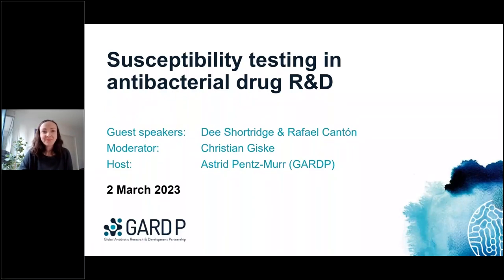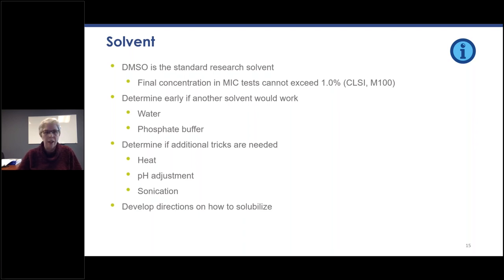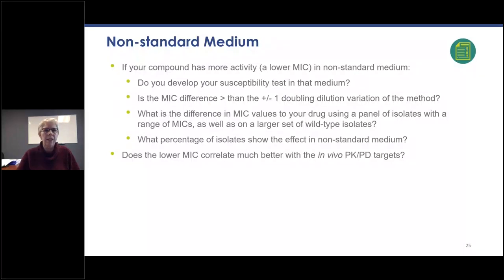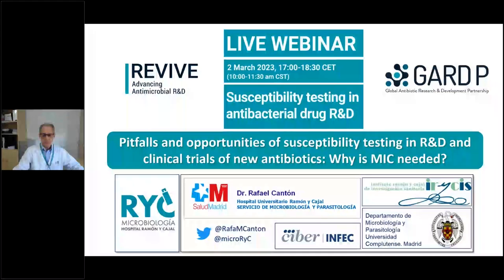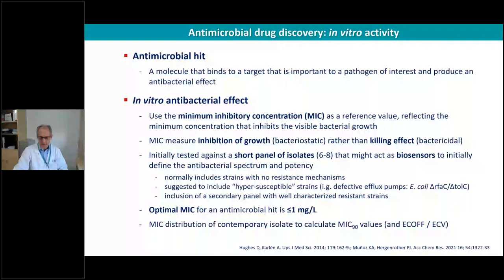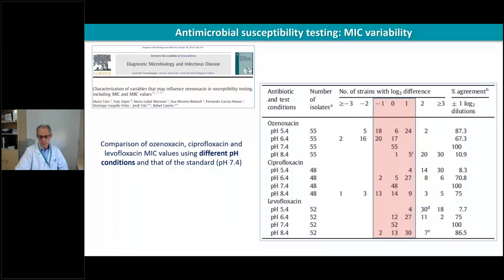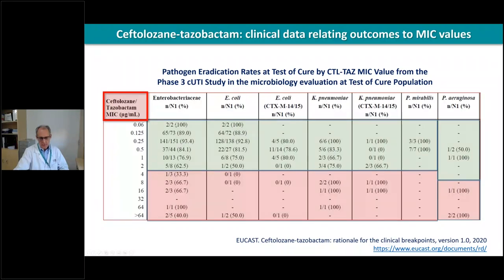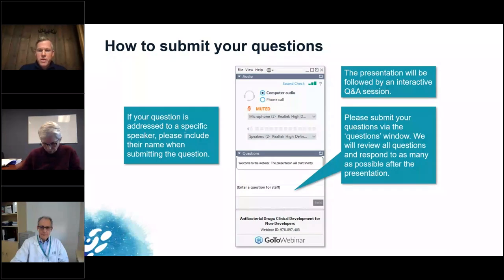Susceptibility testing in antibacterial drug R&D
Moderator:
- Christian Giske, Professor/Chief consultant physician, Department of Laboratory Medicine, Karolinska Institutet (Sweden)

Speakers:
- Dee Shortridge, Senior Director, JMI Laboratories (USA)
- Rafael Cantón, Head of Clinical Microbiology Department, Hospital Universitario Ramón y Cajal; Associated Profesor, Complutense University Madrid (Spain)

In this live webinar, the speakers gave the following presentations:

- Pre-clinical antimicrobial susceptibility testing: considerations and challenges (Dee Shortridge)
- Pitfalls and opportunities of susceptibility testing in clinical trials of new antibiotics (Rafael Cantón)

The presentations were followed by a Q&A session.